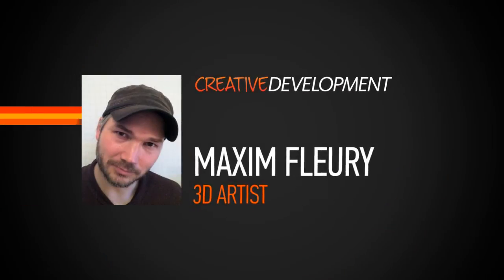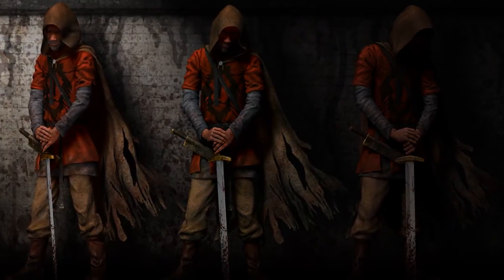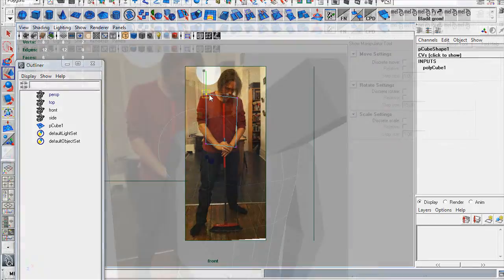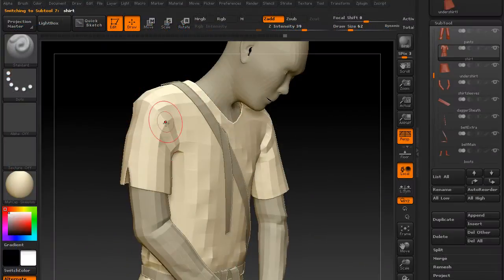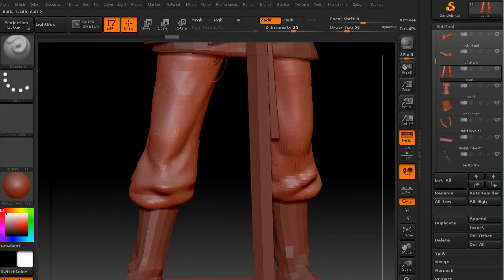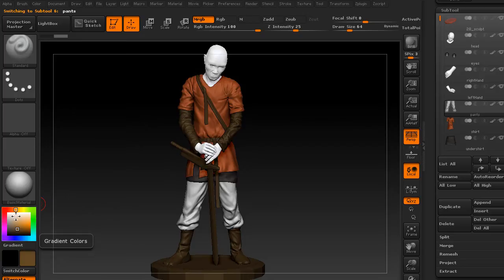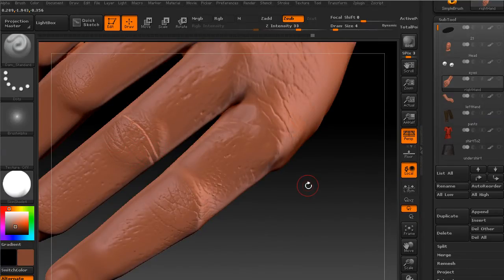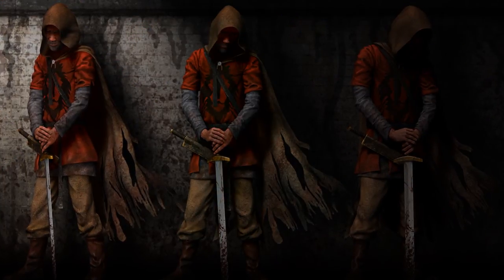ZBrush and Maya Tutorial: Creating Medieval Character Concepts in ZBrush and Maya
In this tutorial we will learn how to take a medieval concept through Maya and ZBrush, and create a nice character render from it.

We will start with an old character sketch, from there take some reference photos which we will bring into Maya to create our base mesh. Once we're happy with it, we'll take it into ZBrush where we will sculpt the details and do the textures.

We will learn about using masks, sculpting folds in fabric, adding skin detail, and using textures to create a base for our Polypainting. Then we will make some passes which we will compose together in Photoshop to create the final image.

This should give you a good understanding of how to take a concept from start to finish and create a nice still for your portfolio or to put online.